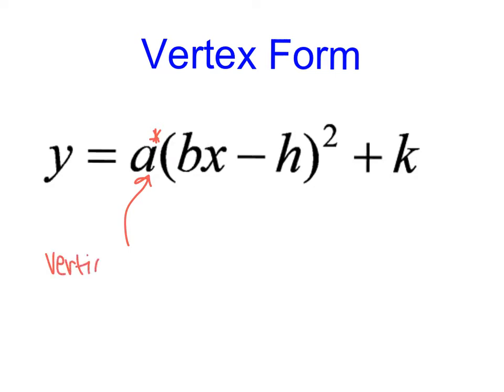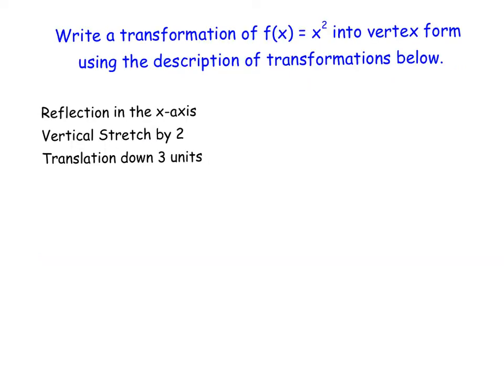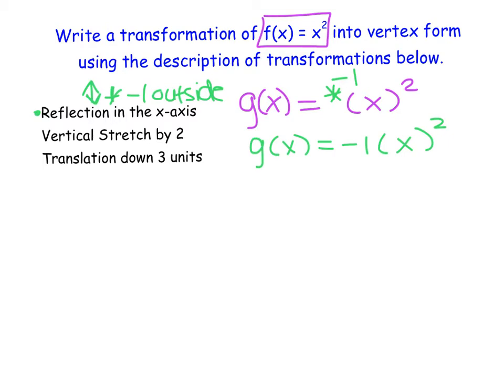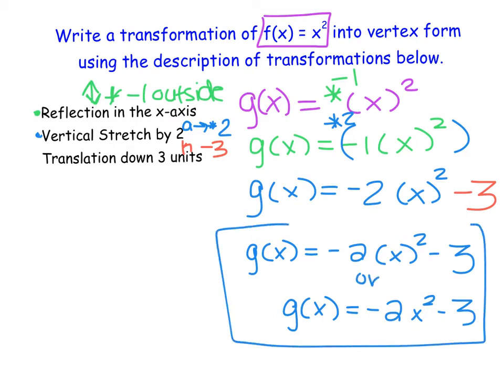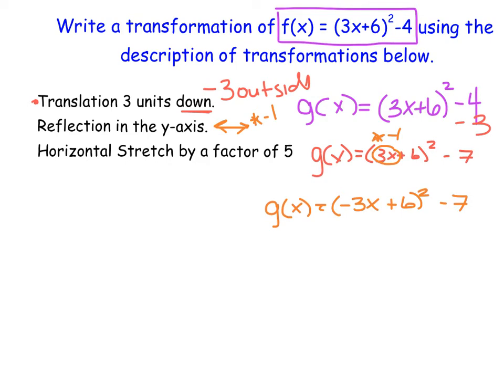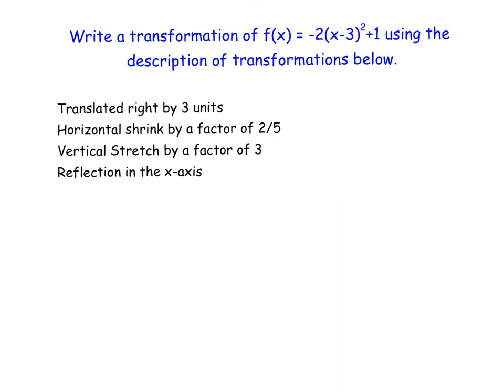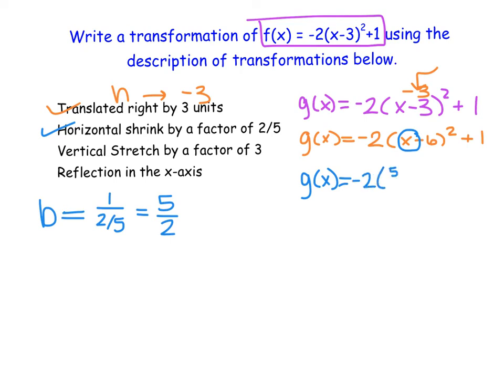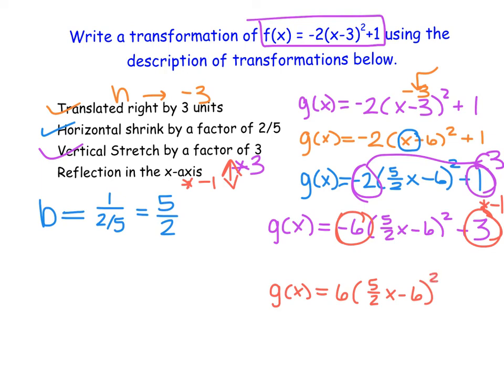Alg2 Ch2V4 - I can write a quadratic function transformation given vertex form (longer)